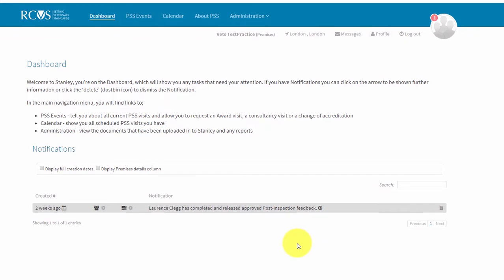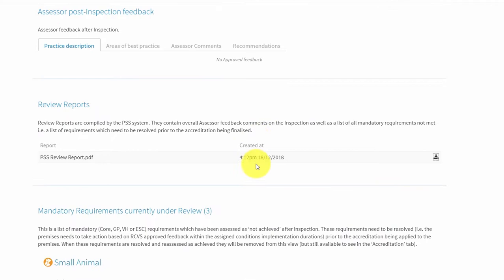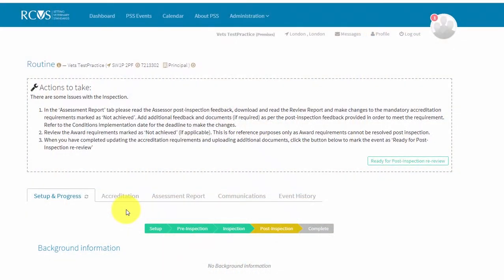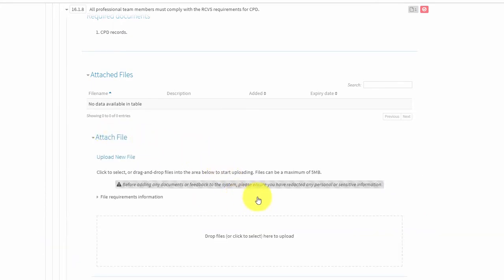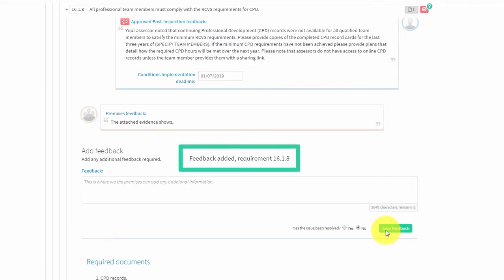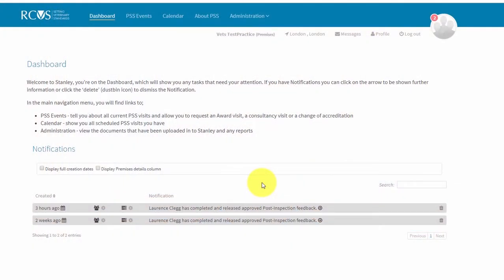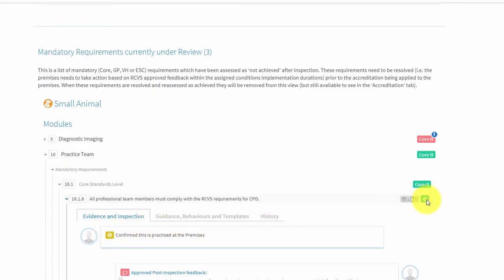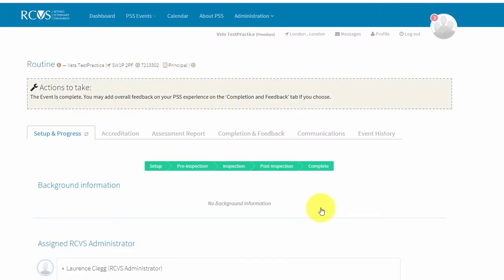Stanley - online PSS system - post-inspection stage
Tutorial covering the post-inspection stage of Stanley, the online administration and support system for the Practice Standards Scheme, through which the PSS awards assessment process is managed.

Post-inspection stage tutorial

00:35 - 03:20 step 1: Viewing your assessment report

03:21 - 07:39 step 2: Uploading and submitting evidence

07:40 - 8:31 step 3: Completing your assessment